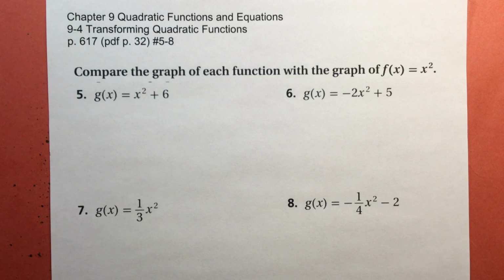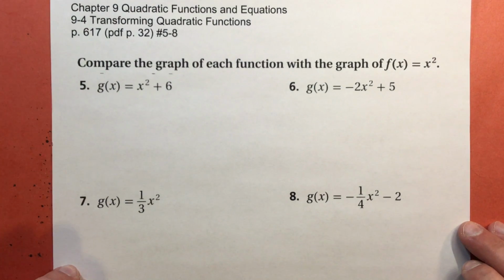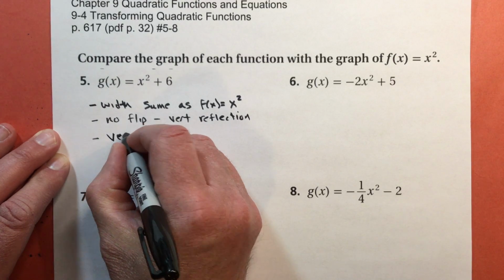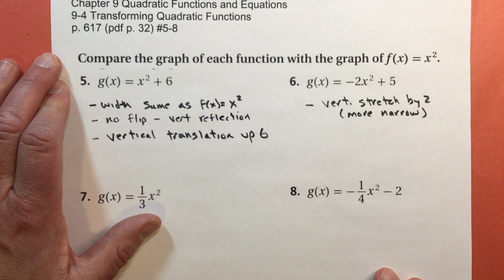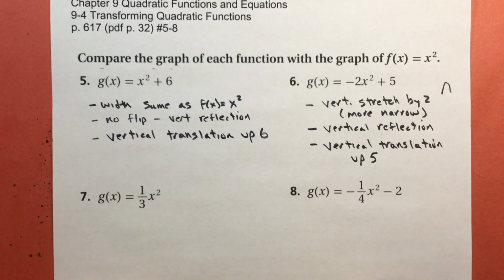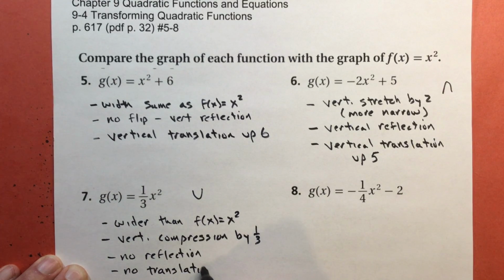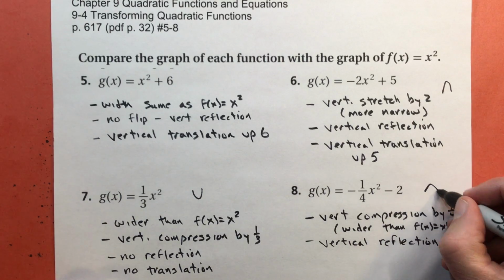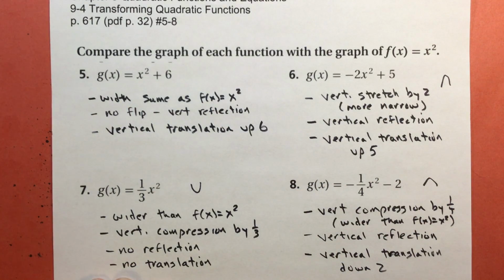9-4 Transforming Quadratic Functions problems #5-8